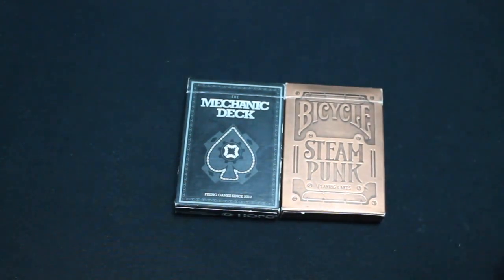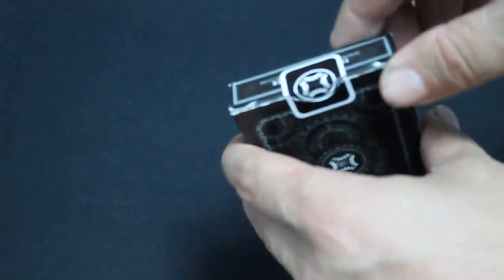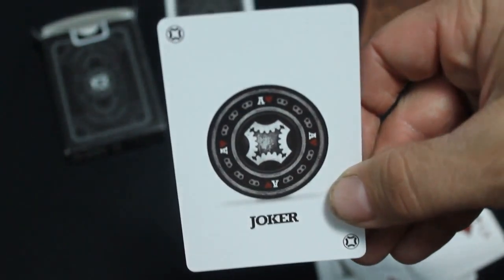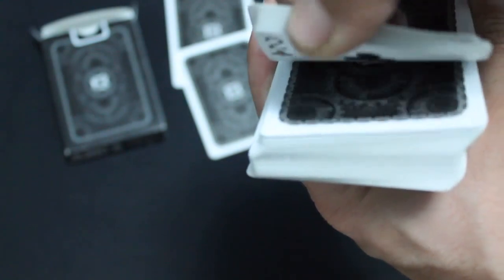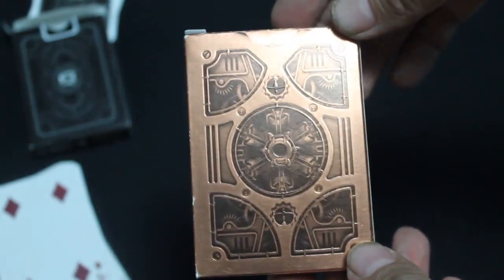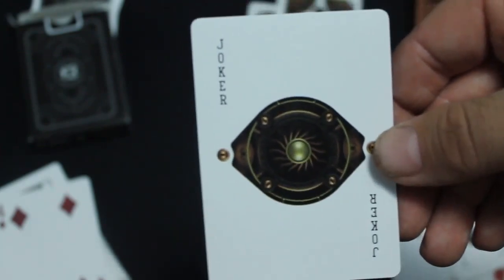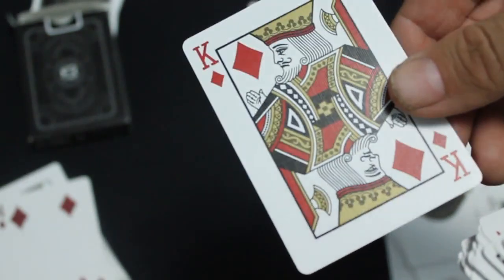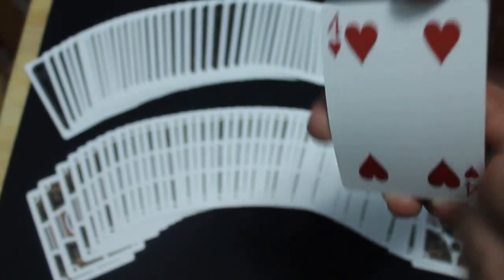Card Clash - Mechanic vs Steampunk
As requested by Benjamin Goldstein & Mechanic of Magic.

Make sure to check out playingcardz.net and use vjose32 to get discounts every time!